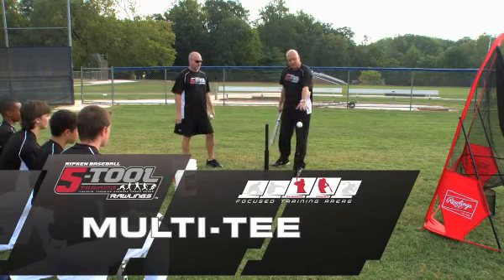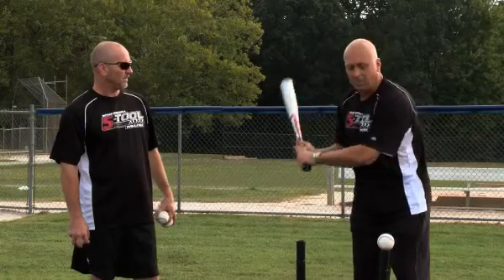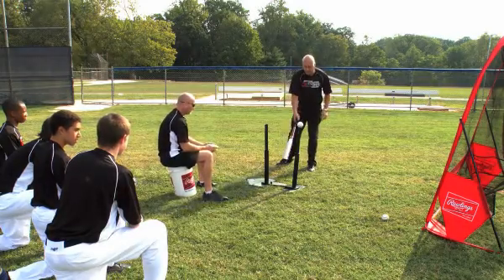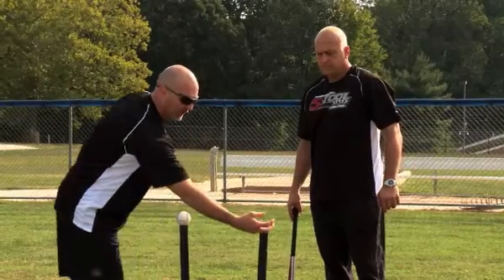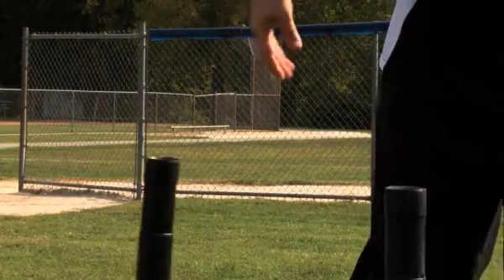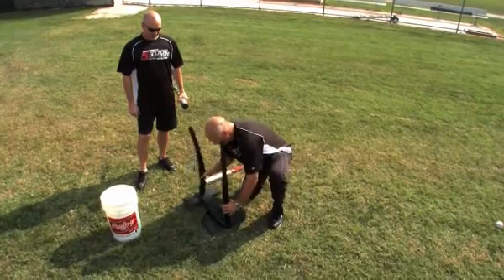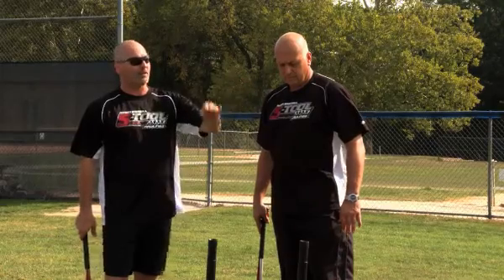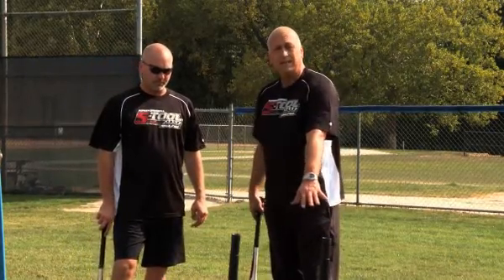5-Tool Multi Position Batting Tee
The Multi Position Batting tee allows you to train hitting in a way that has never been done before. With 360 degree hitting you will be able to improve your hitting power and average. The adjustable heights allow for swing plane training as well.